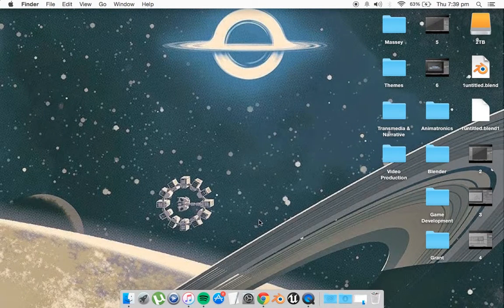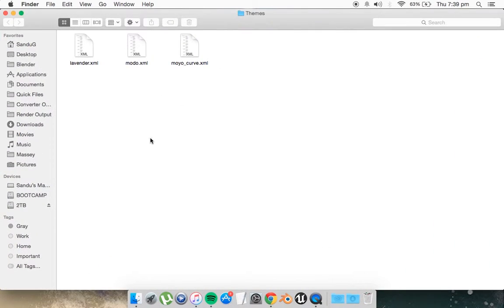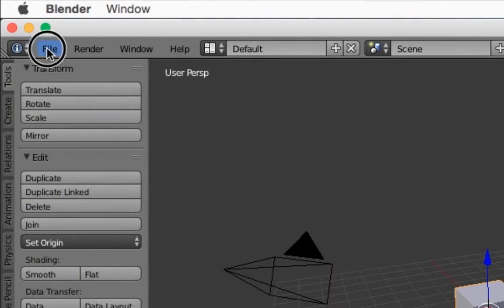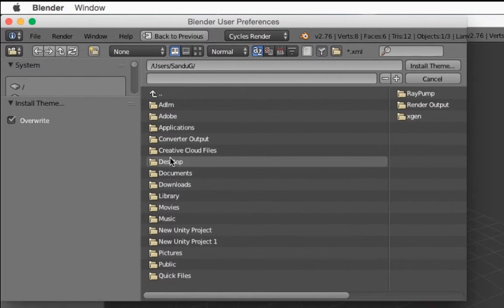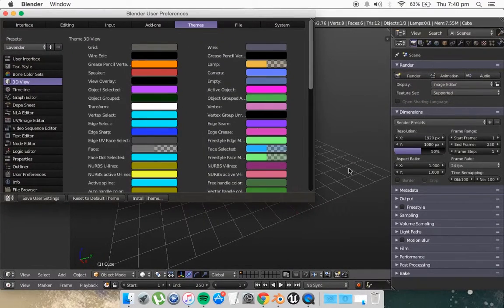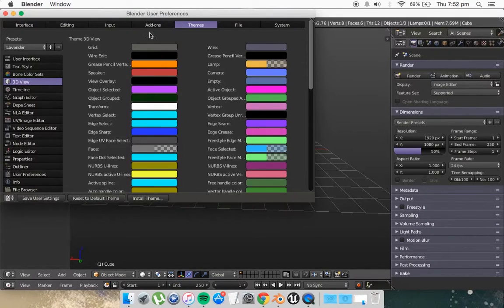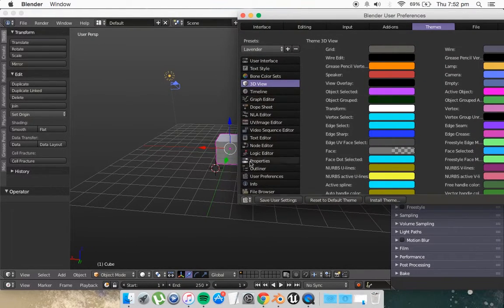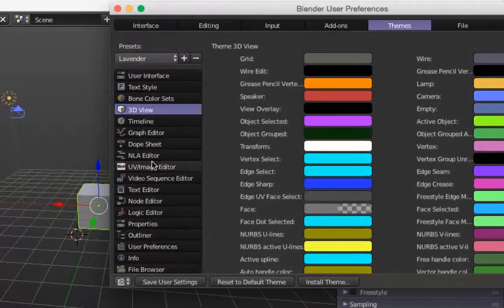How to Install/Customise Themes in Blender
A very quick tutorial on how to install a theme or customise it the way you want in blender. Hope you guys liked the video.